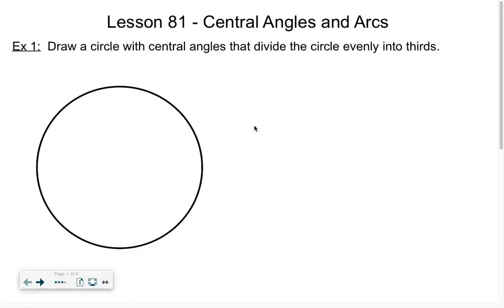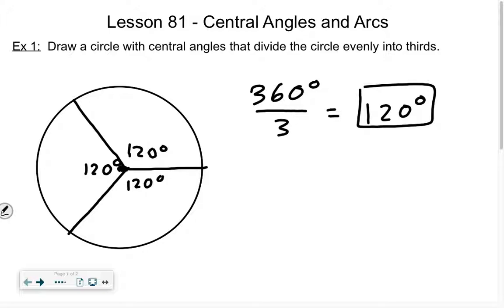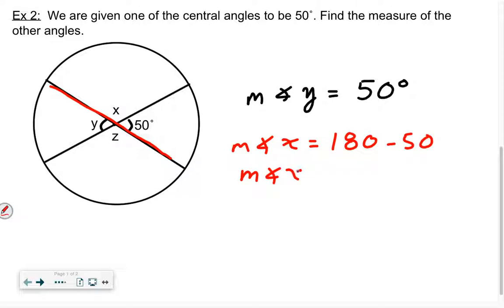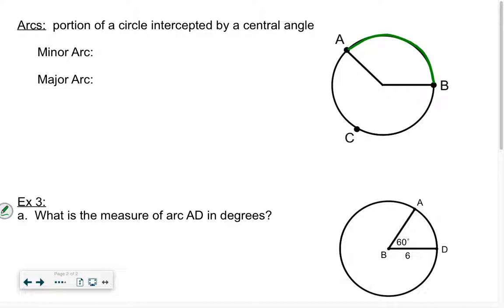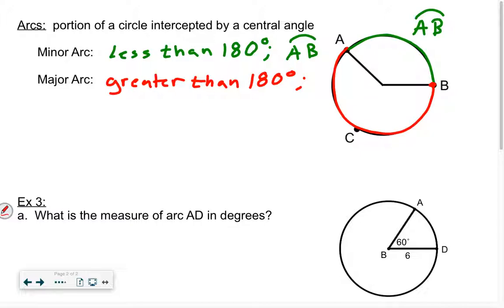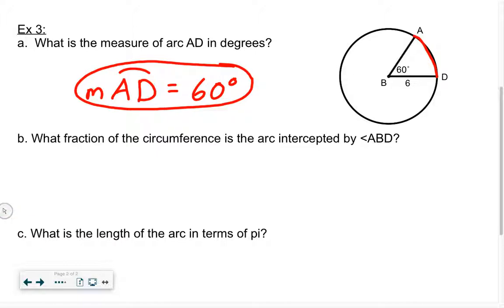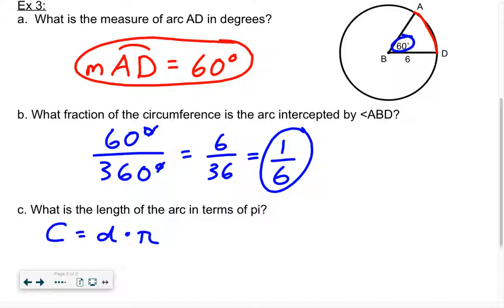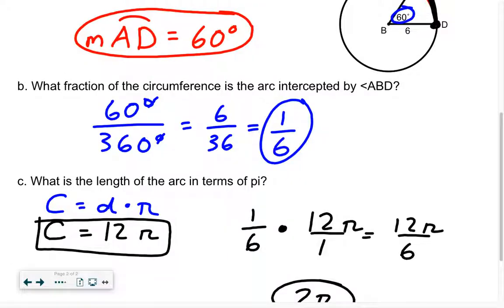Math 8 - Lesson 81